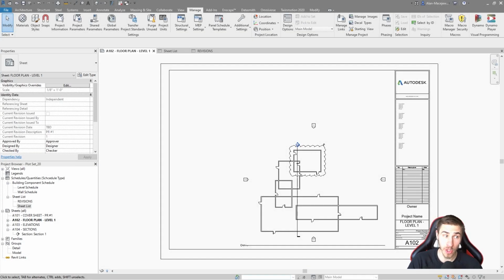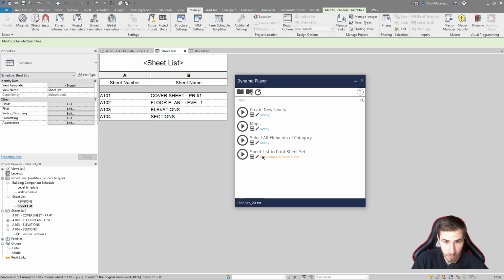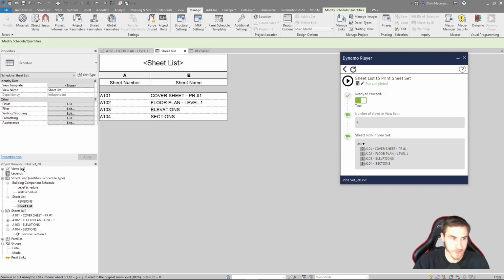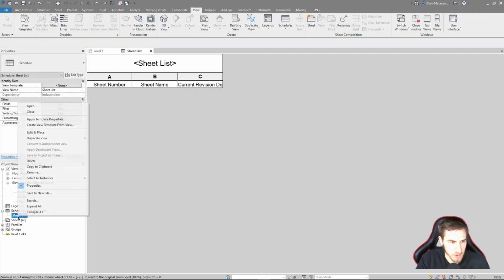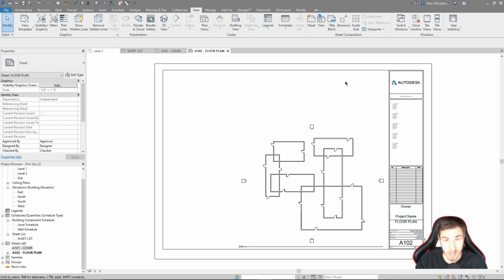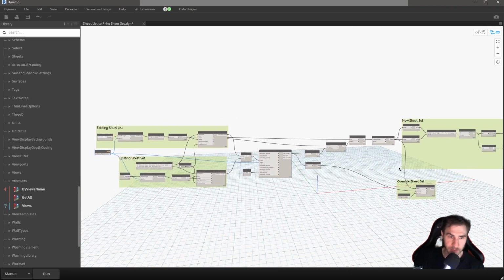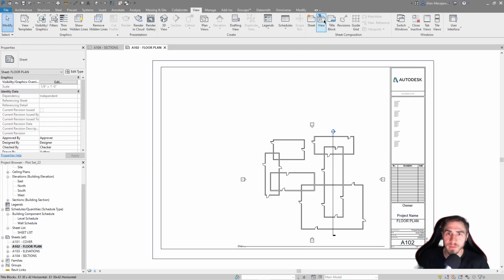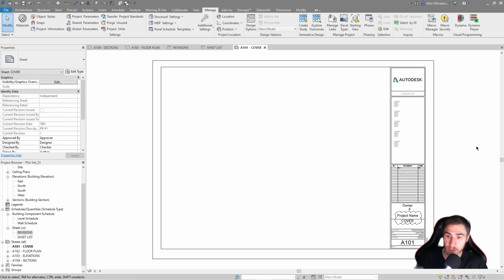Sheet List to Sheet Set | Dynamo Script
In this video, we look at a new Dynamo script! This script will take an existing sheet list and use the sheets in that sheet list to overwrite a selected sheet set. This makes printing specific sheets so easy, regardless of the number. This even works with Revit 2022's export feature! Get the script for free below!